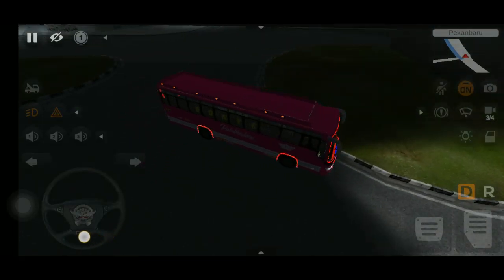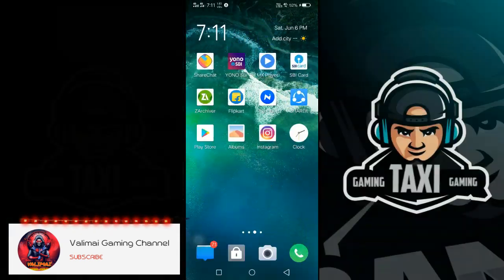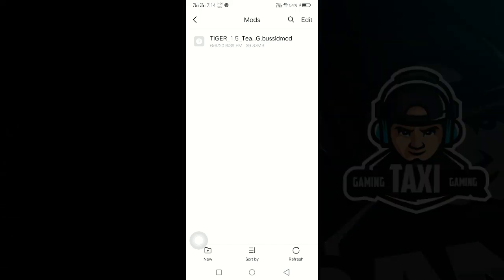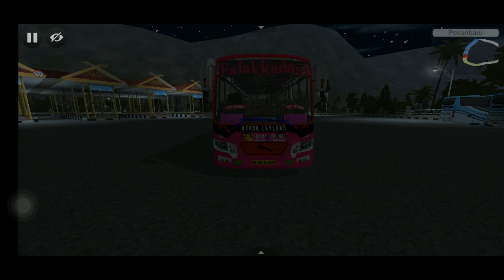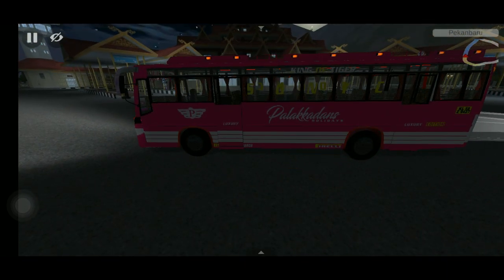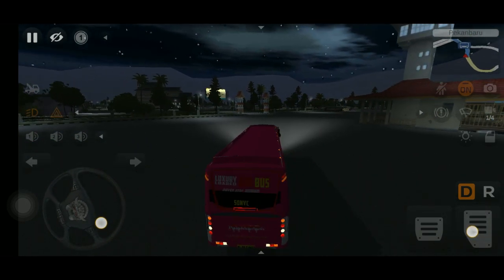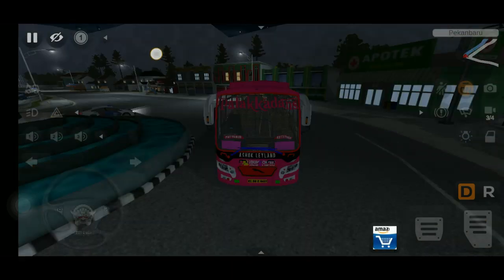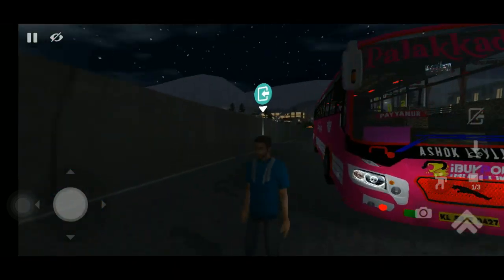TIGER V1.5 NEW UPDATE FULL LED LIGHT Bus simulator Indonesia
FULL LED LIGHT BUS SIMULATOR INDONESIA

TIGER V. 1.5 BUS MOD LING  AND LIVERY 😊

whatapp group link

           [▌│█║▌║▌║ TAXI GAMING  ║▌║▌║█│▌]